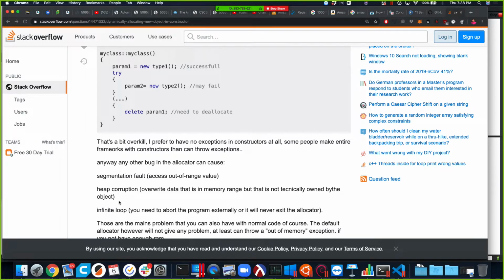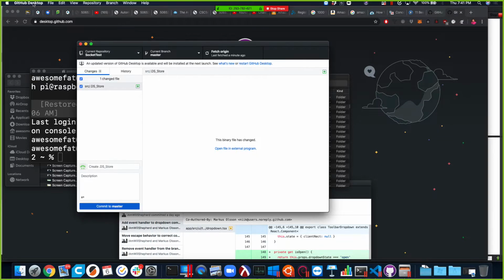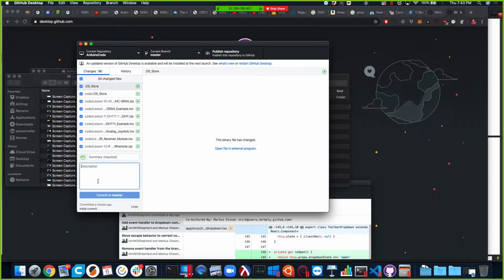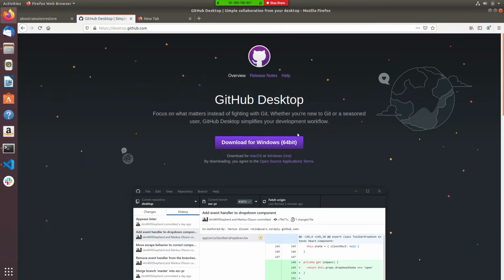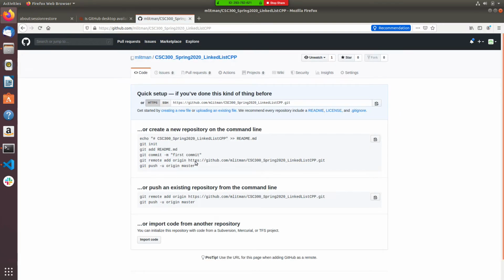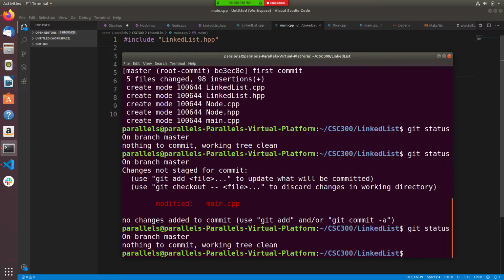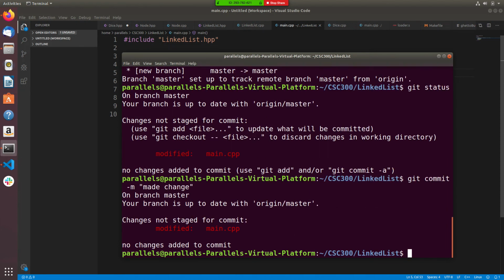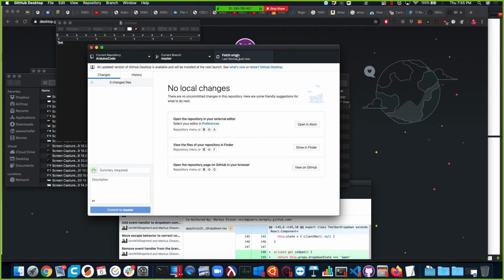GitHub Tutorial Mac/Windows/Linux